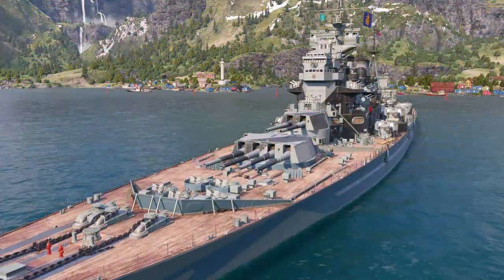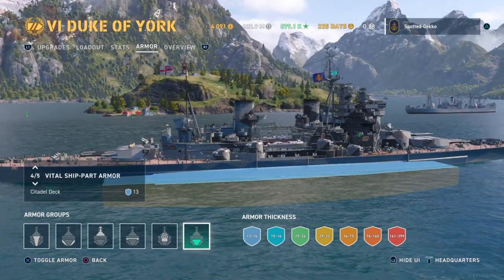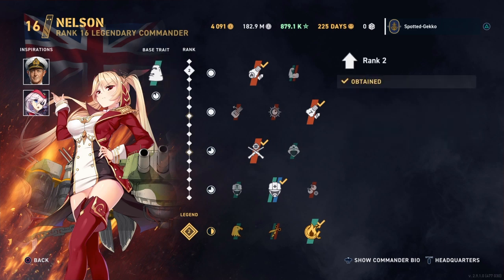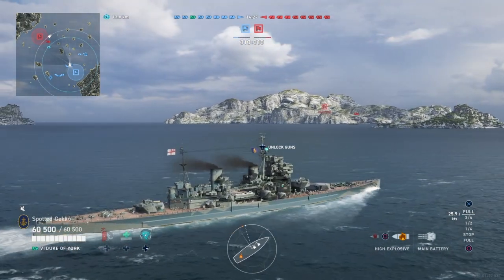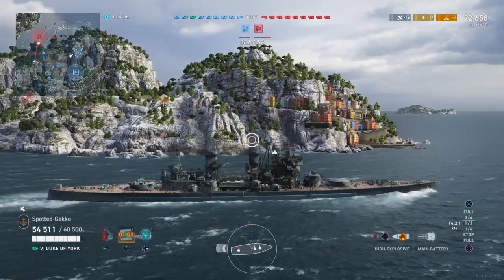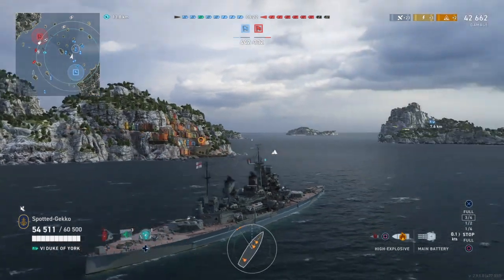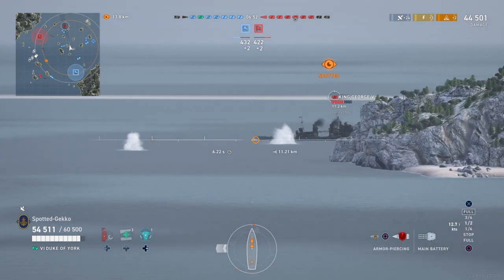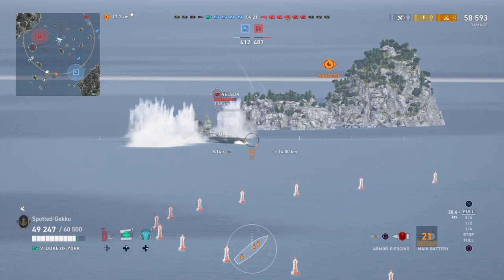Duke of York (Nelson build) - World of Warships Legends -Guide & Gameplay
World of Warships Legends - Duke of York (Nelson build) - Guide & Gameplay

WoWs Legends: In this guide and gameplay on the British tier 6 battleship Duke of York. I look at the creation of a dispersion/accuracy build with range. I look at the upgrade slots, stats, Consumables, Armor Viewer and the Commander Nelson. I then take the Duke of York out on a standard match to see how this British battleship performs.